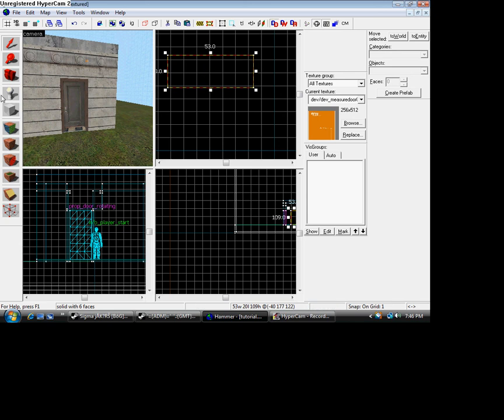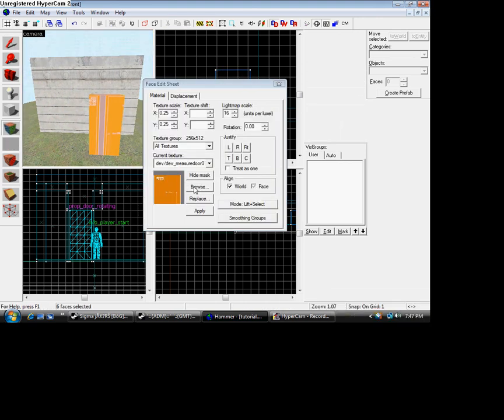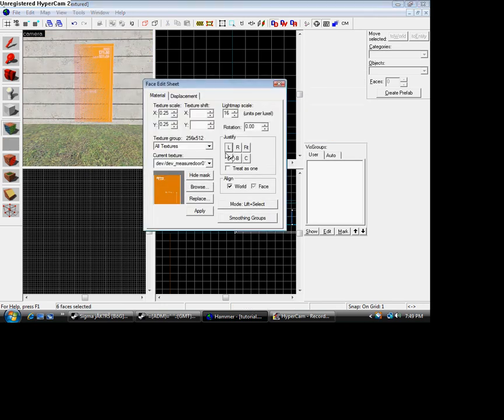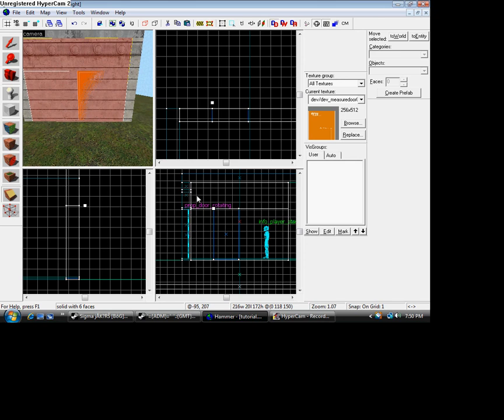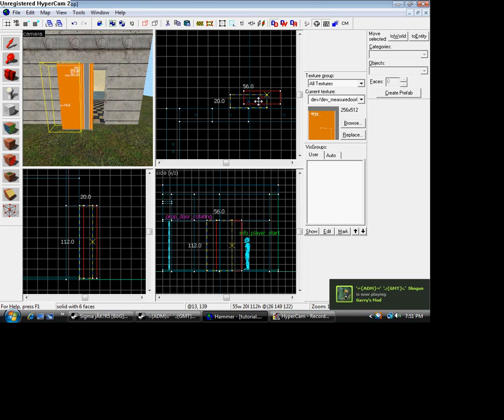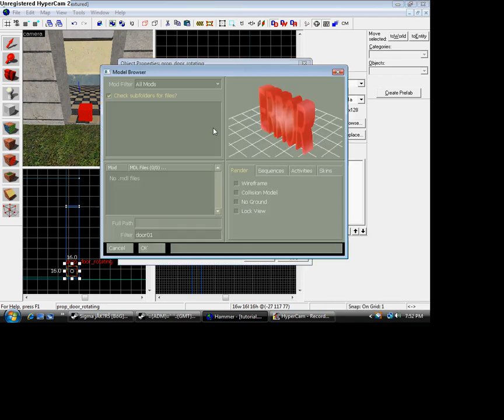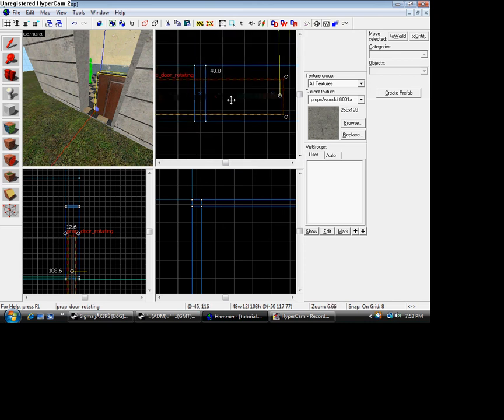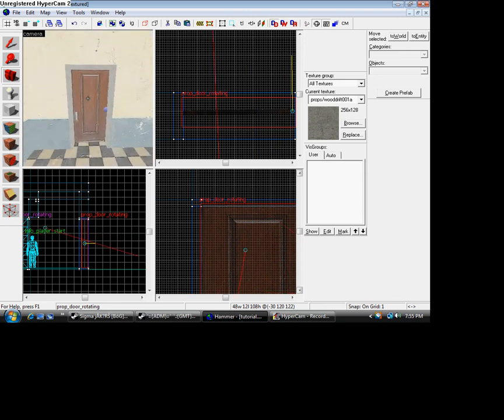Hammer Editor Basic Door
This is just a basic tutorial on how to make a prop door